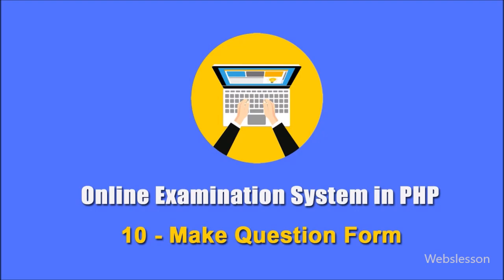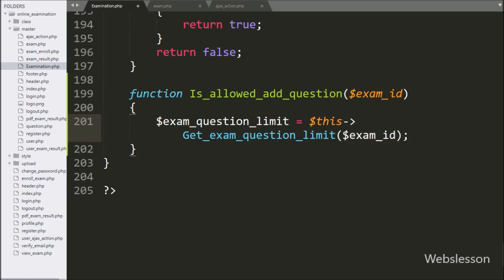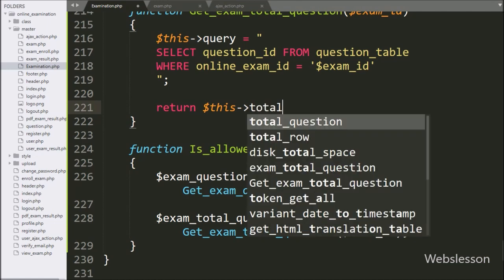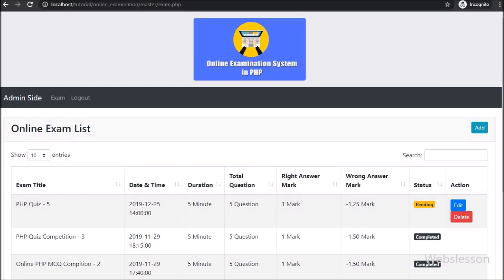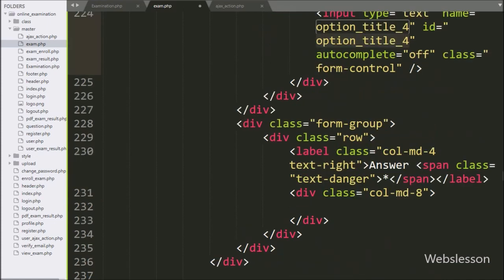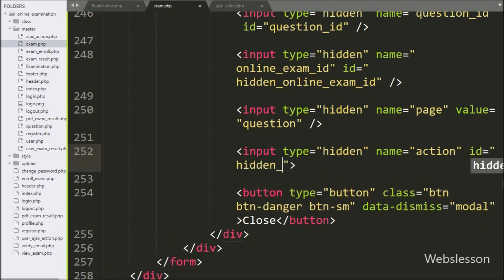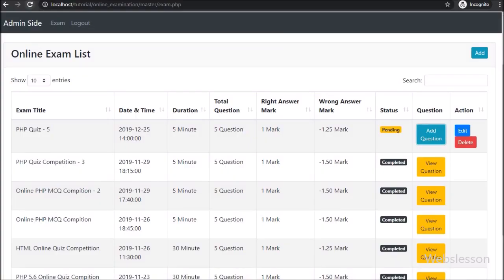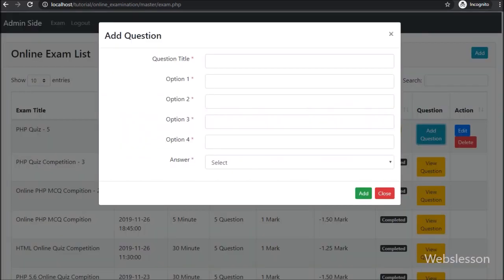10 - Make Question Form - Online Examination System in PHP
This is tenth part of Online Examination System using PHP script with Mysql Database, and in this you can find How make Add Question button for Add question into Exam and then after you can find How to make Form for Add Examination Question. If you can looking for How to create student exam result system in PHP with Mysql Database, then this video tutorial will help you.